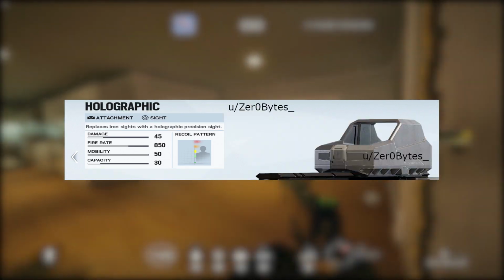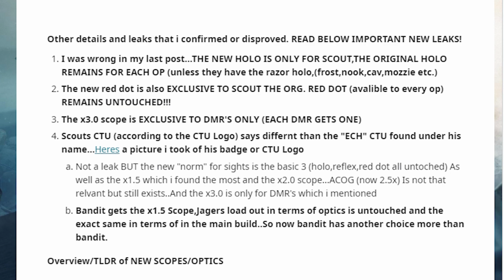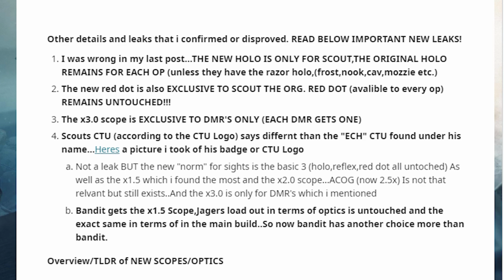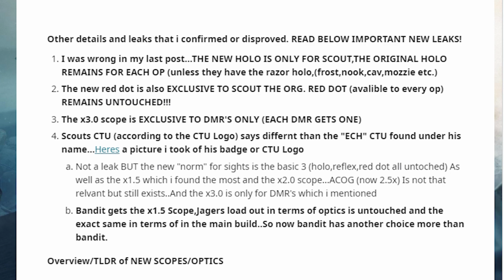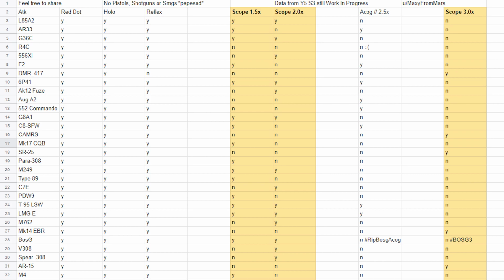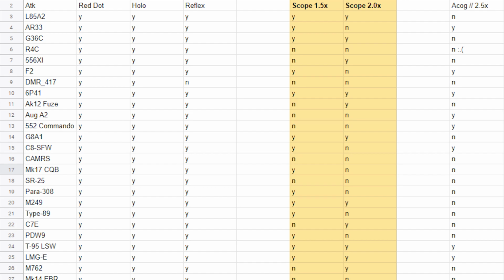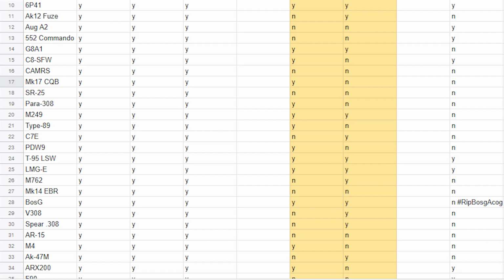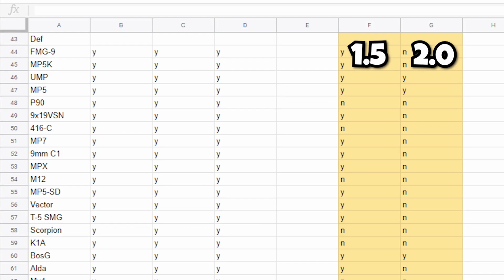MIRA SCOPE?!?! MPX + Frost Getting 1.5x Scope (Y5S3+S4 Leak)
In this video I go over every single primary weapon that will feature a scope and talk about what guns are getting sights removed from.

If you enjoyed the video don't forget to like the video and comment if this video helped you, as well as subscribe with post notifications if your not already a fan.

Setup:
• Standard ps4 controller (no mods or paddles)
• Turtle beach stealth recon 600
• Omen Gaming pc 1080p GTX Geforce Nvidia
• Ps4 Pro

Video effects etc:
• Video Music: Relax - Smooth Trap Soul Hip Hop Beat Chill Instrumental (Prod. Tower B. x L.E.M.)
• Editing Software Used Adobe Premier Pro
• Thumbnail Made by Me With Photoshop